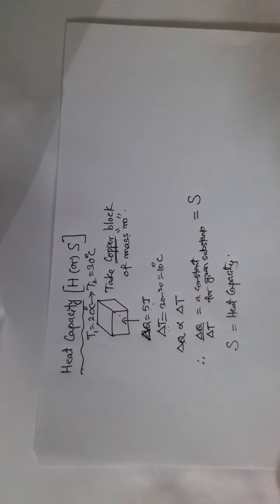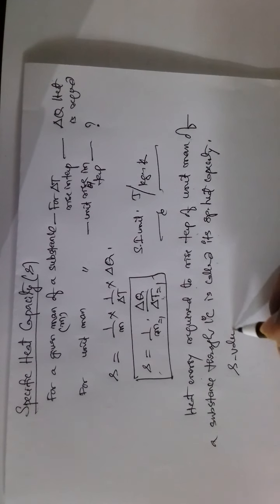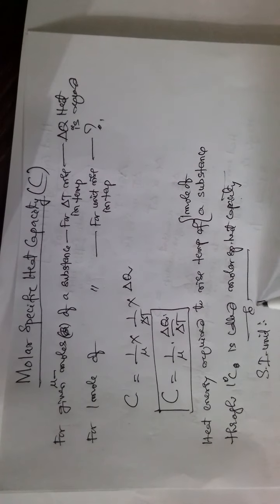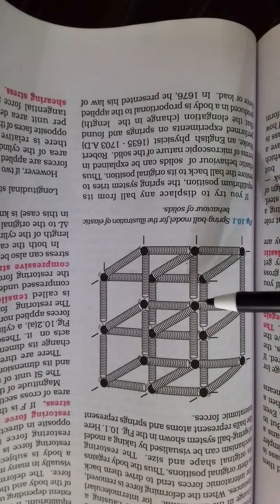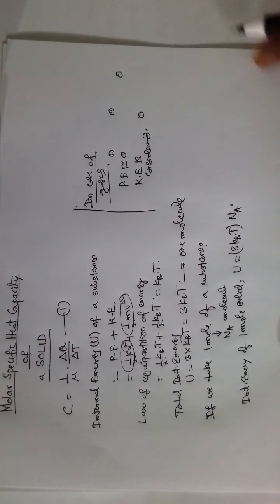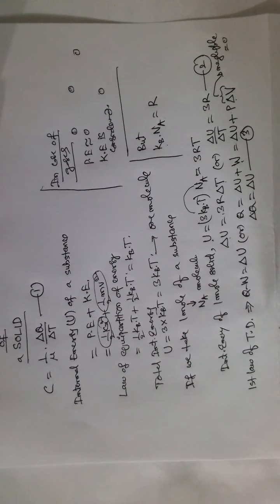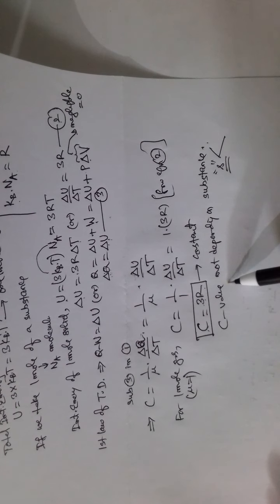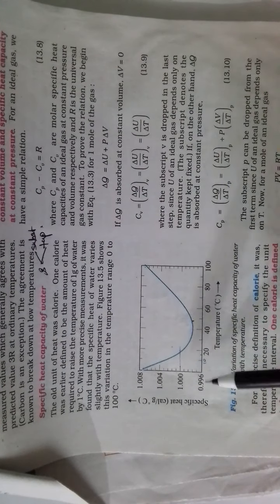Heat Capacity & Specific Heat Capacity